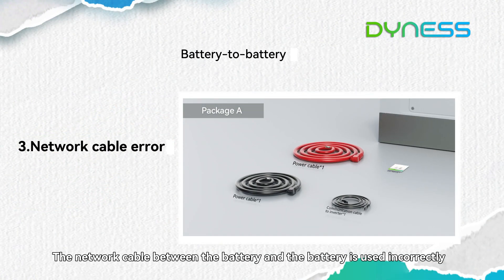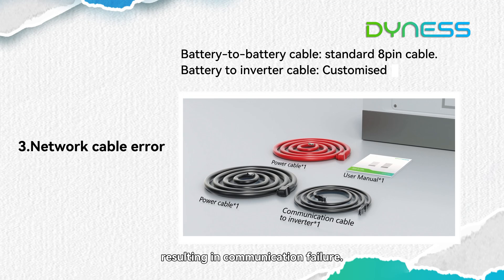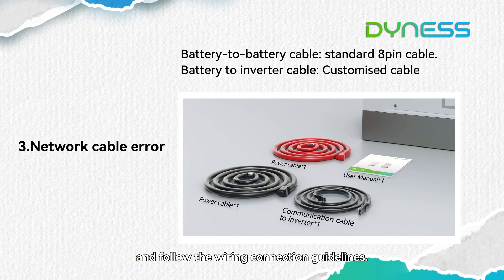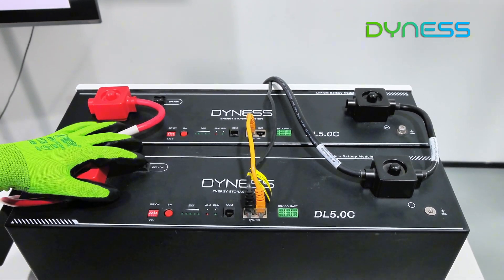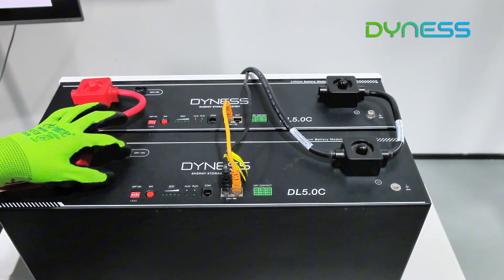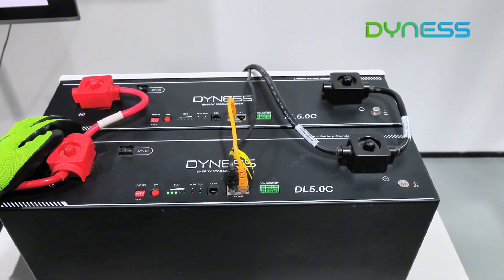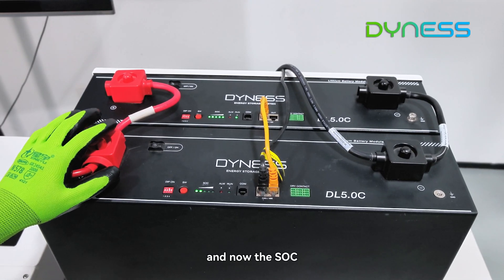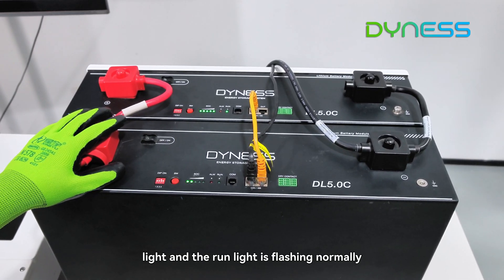Dyness Tech Lab Episode 2 – Low-voltage battery communication failure: how to solve it.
🔧📺 Welcome to Dyness Tech Lab Episode 2 – Low-voltage battery communication failure: how to solve it.

In this session, our after-sales engineer Daryl Du takes the DL5.0C as an example to guide you step by step through these key points:
1️⃣ How to judge if communication is successful
2️⃣ Common failure phenomena
3️⃣ Why it happens & how to fix it
4️⃣ SOC and charge/discharge power

👉 Watch now and level up your troubleshooting skills!